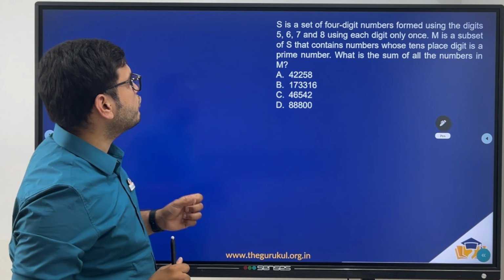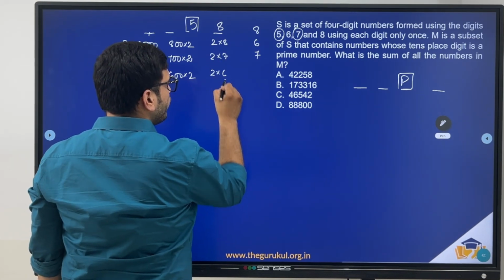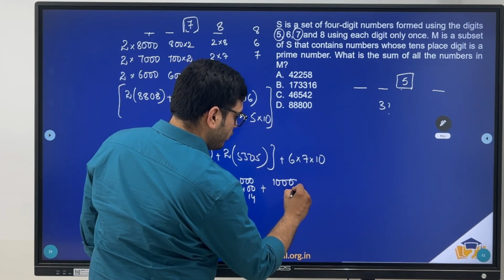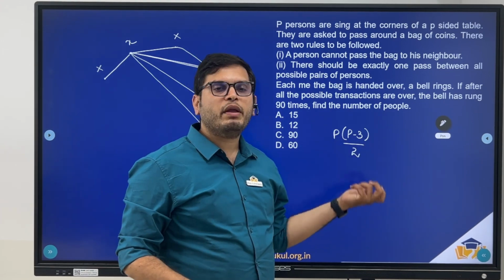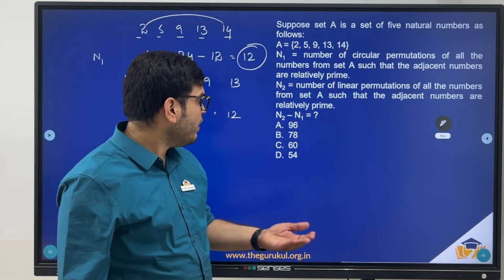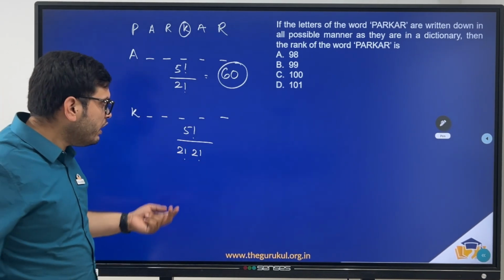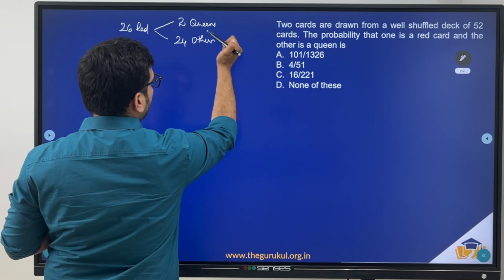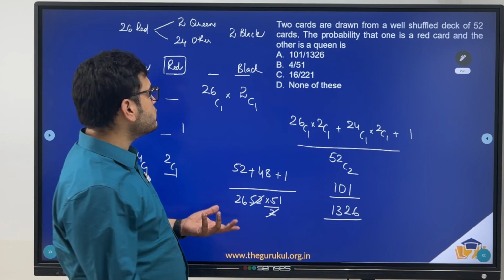The Gurukul's CAT 100 Series | Daily Quant with Deepak - Day 62 | CAT QA |P & C Imp Questions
📘 Day 62 – Modern Math Masterclass | P&C | Probability | Number Theory | CAT 2025

This Modern Math masterclass features CAT-level problems from Permutation & Combination (P&C CAT), Probability CAT, and Number Theory CAT — topics that often decide your Quant score. Each question builds conceptual clarity and sharpens your exam instincts.

✅ Topics Covered in this Modern Math CAT session:
– P&C CAT: Counting & arrangement puzzles
– Probability CAT: Card-based probability logic
– Number Theory CAT: Relatively prime arrangement patterns
– Circular permutation & dictionary rank (P&C CAT focus)
– Logical counting shortcuts for CAT P&C problems

📌 Timestamps:
00:00 Intro
01:08 Q1 – Number Theory CAT (Sum of four-digit numbers with prime-digit restriction)
07:57 Q2 – P&C CAT (Circular seating – bell ringing problem)
10:07 Q3 – Number Theory CAT (Relatively prime arrangements difference)
13:29 Q4 – P&C CAT (Dictionary rank – ‘PARKAR’)
17:31 Q5 – Probability CAT (Red card + queen probability trick)

🕔 Video Release: Daily at 5 PM

✔ Strengthen your Modern Math foundation for CAT
✔ Learn shortcuts and logical frameworks for P&C & Probability CAT problems
✔ Practice the exact pattern seen in CAT, XAT, and SNAP